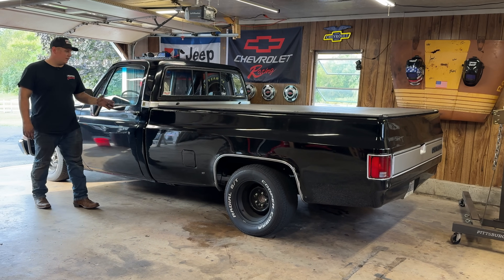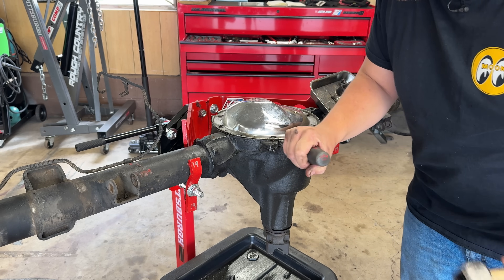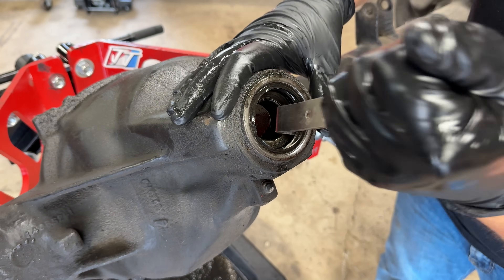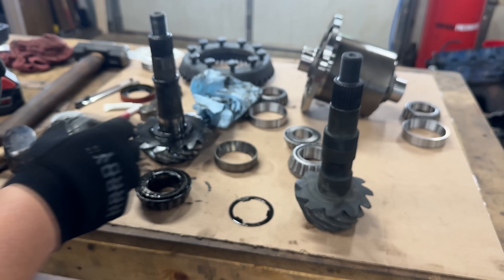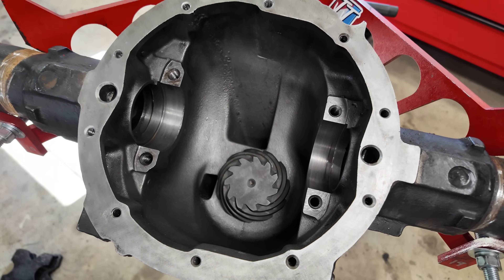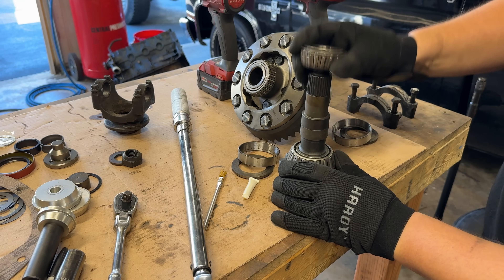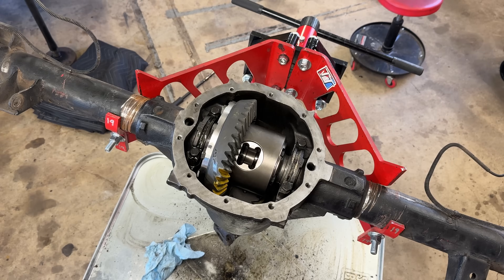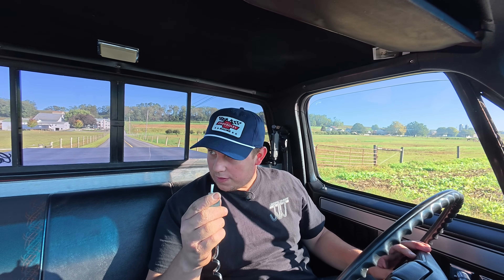Adding 3.73s and Posi to My Squarebody Street Truck!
How to Re-Gear a 10 Bolt! Adding 3.73 Gears, Eaton Detroit Truetrac Posi, and Moser 30 Spline Axle Shafts to my 1985 Chevy C/10 Squarebody that has a 10 Bolt Rear 8.5" Ring gear.

Follow @jeepin_jimmy on Instagram
Find Merch at JeepinJimmy.com